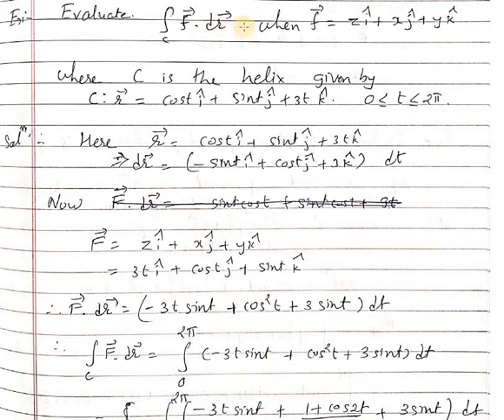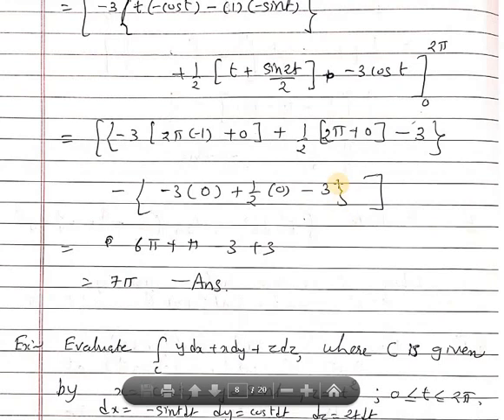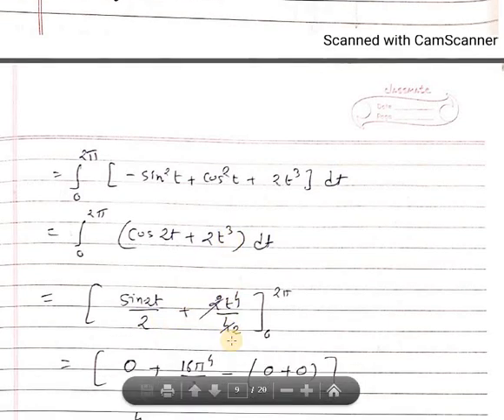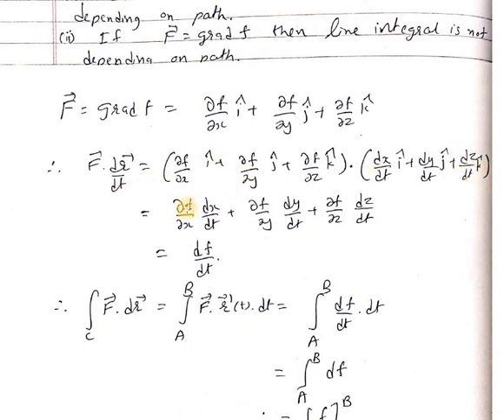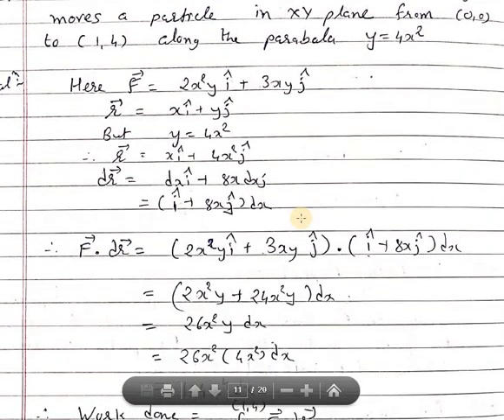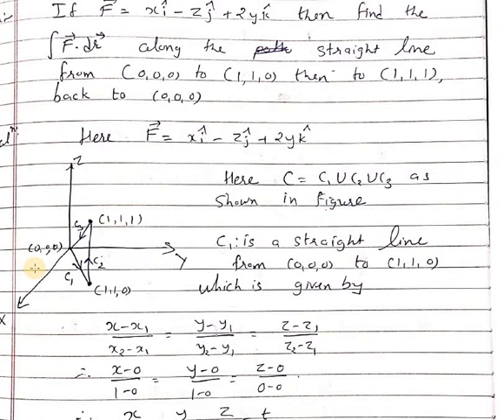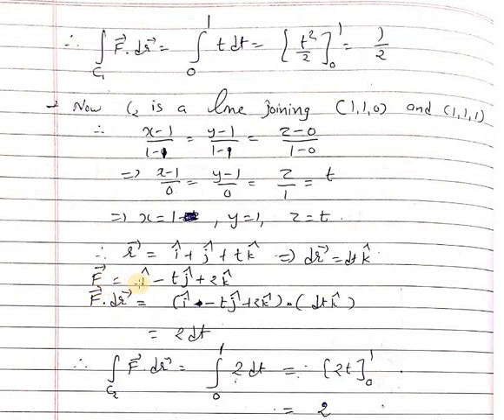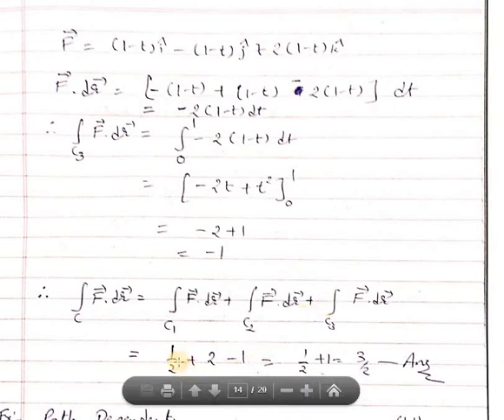Vector Integral Calculus Part2